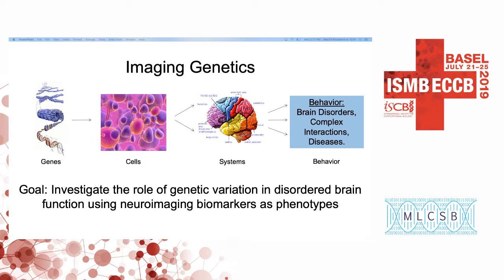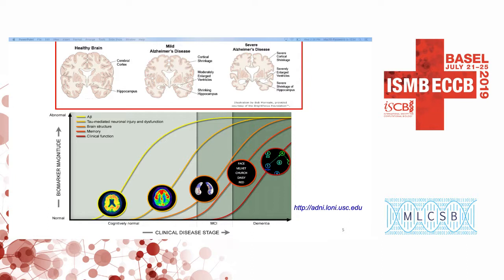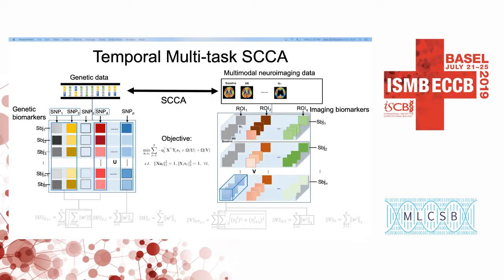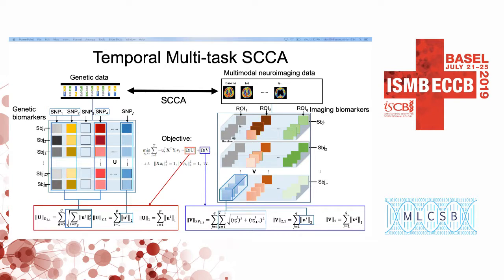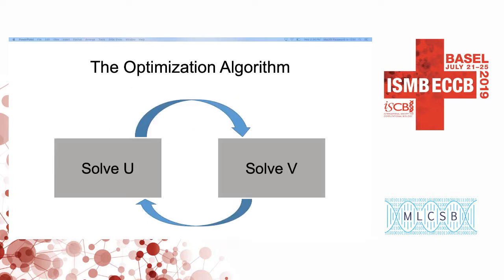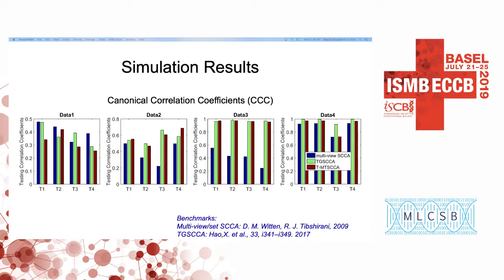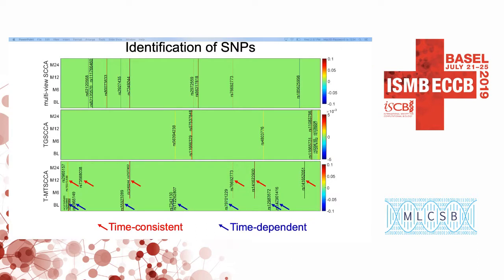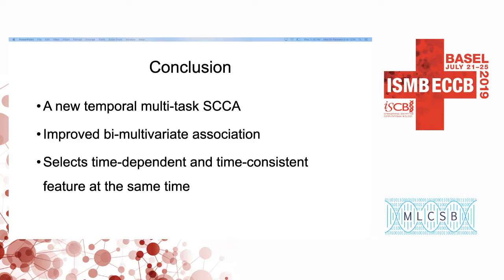Identifying progressive imaging genetic patterns via multi-task... - Lei Du - MLCSB - ISMB/ECCB 2019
Identifying progressive imaging genetic patterns via multi-task sparse canonical correlation analysis: a longitudinal study of the ADNI cohort - Lei Du - MLCSB - ISMB/ECCB 2019